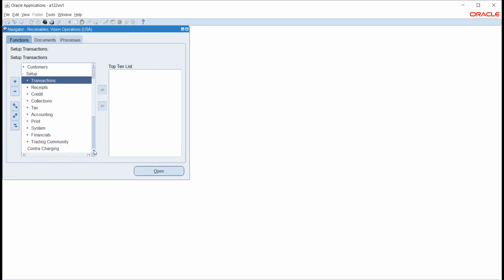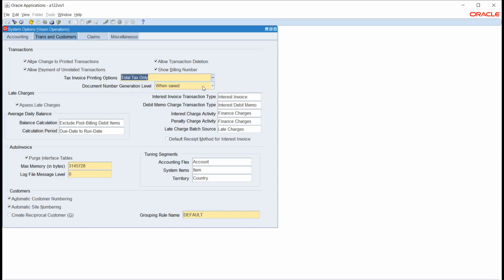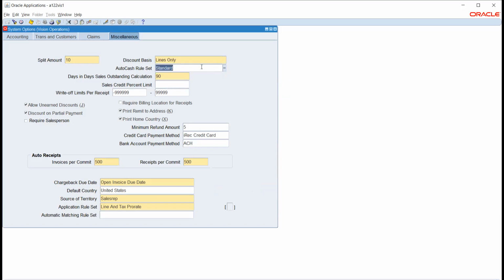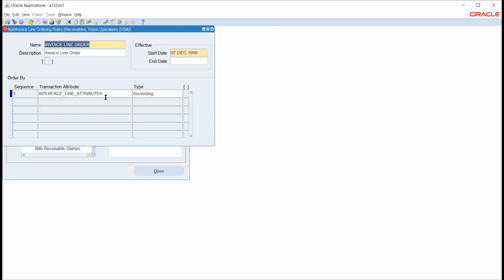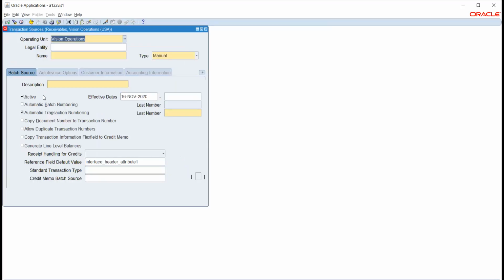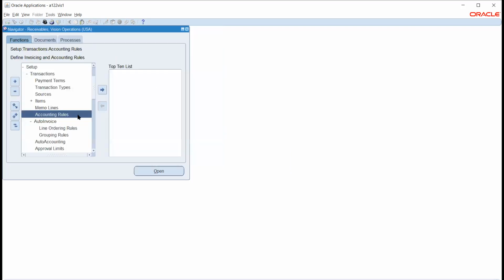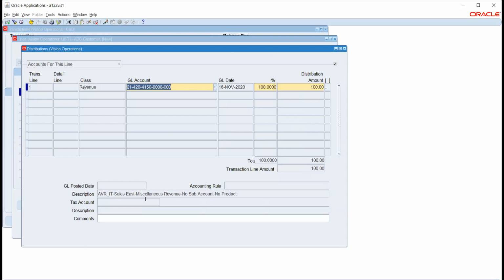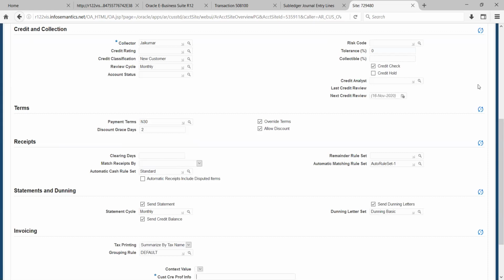Oracle Oracle EBS AR R12.